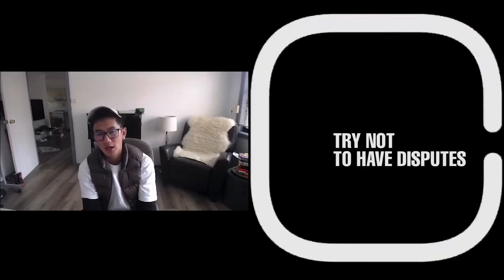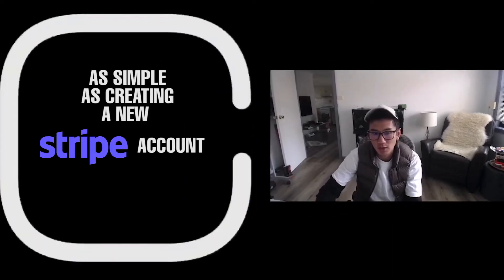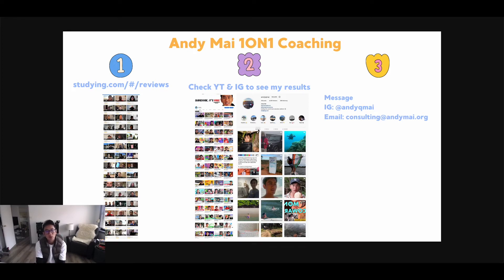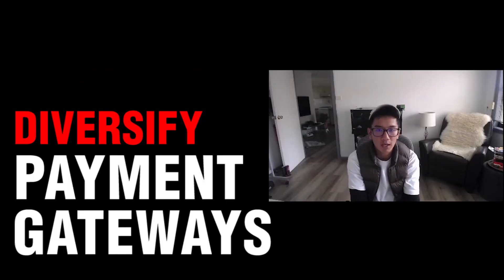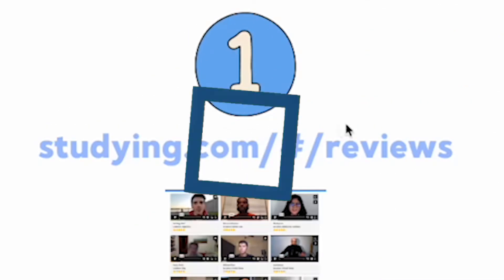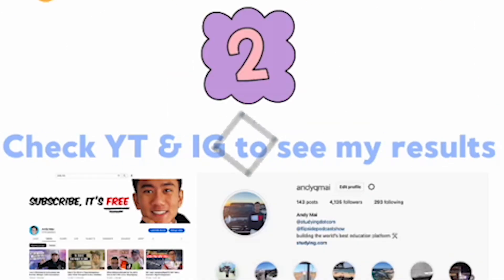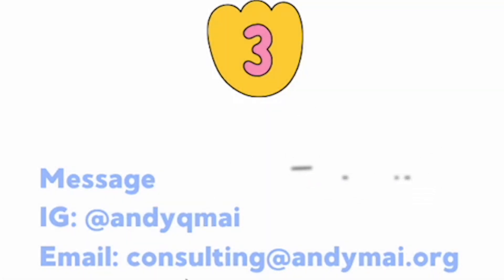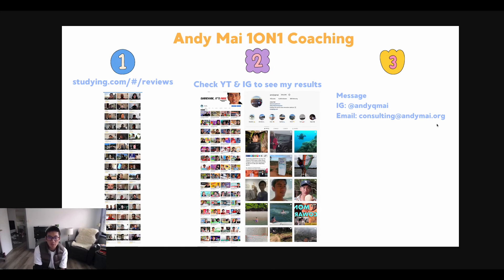Creating A New Stripe Account For Same Shopify Store (After Getting Banned)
Hello friends! This episode will share you simple easy steps to create a new stripe account under the same store. You can even create multiple accounts that is still linked to the same domain/same store!

Answering ALL Questions, Mentorship Requests, Video Requests, Help
- @andyqmai (instagram)